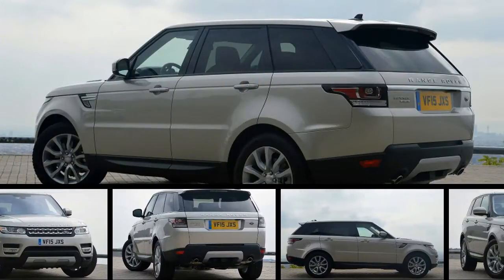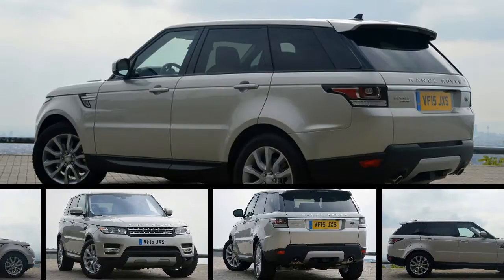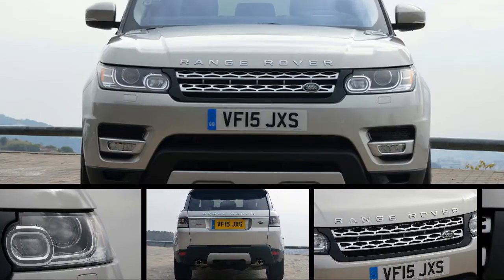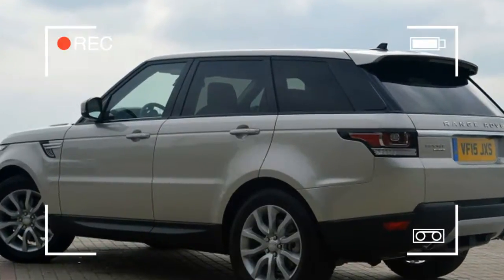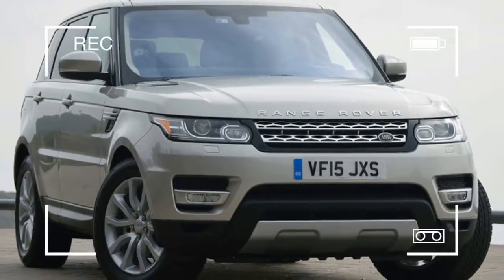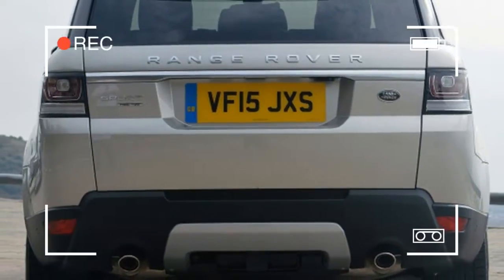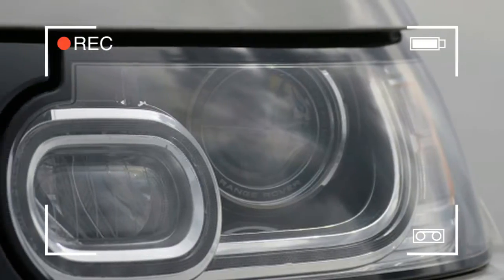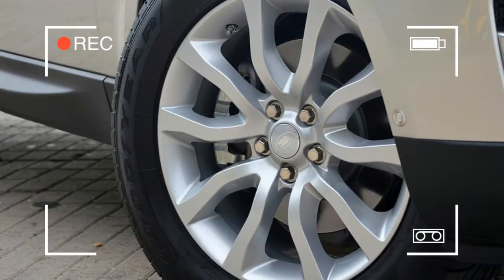lOOK THIS !!!! 2016 Land Rover Range Rover Sport Td6 First Drive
From the first product briefing in a Barcelona hotel, to the dusty end of a day of off- and on-road driving, Land Rover engineers and public relations staff gave me stacks of information about the new diesel-engined Range Rover Sport. How efficient the newly motivated SUV would be, how much it will cost buyers, facts about the technology that's gone into the new engine, notes on available feature content, and more. But, before I'd turned a wheel in the freshest Range Rover family member, the most intriguing bit was this: in blind pre-production testing, not a single participant had identified that the vehicle they were driving was diesel-powered.